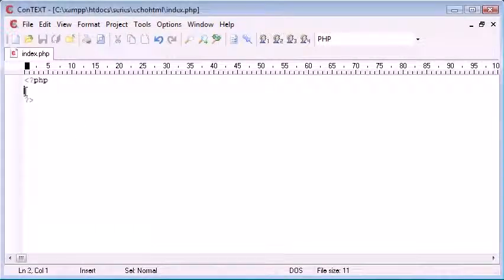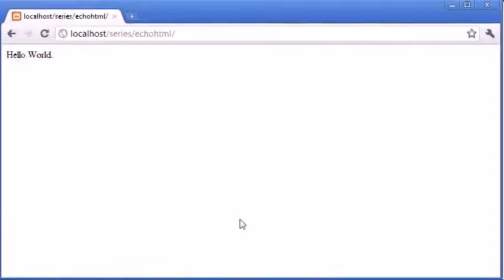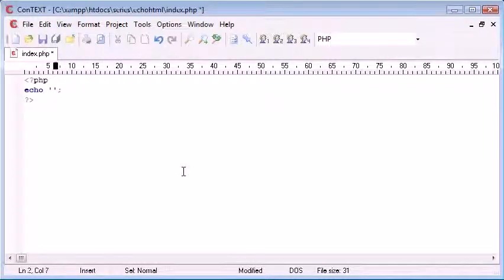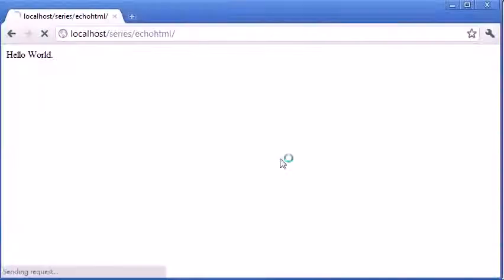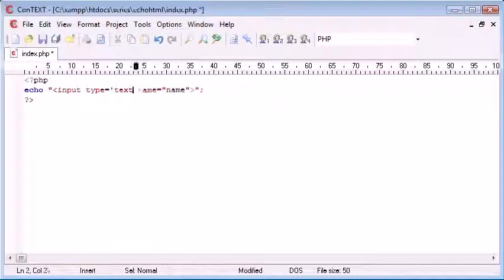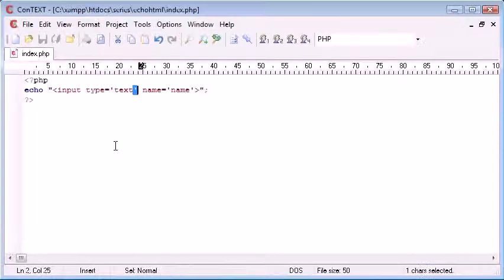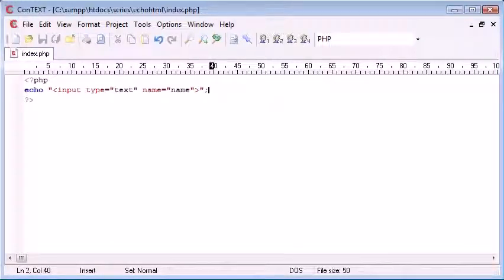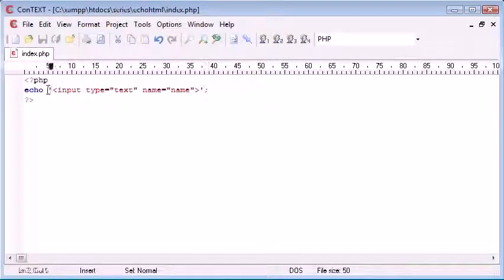Beginner PHP Tutorial 11 Output HTML Using echo print flv